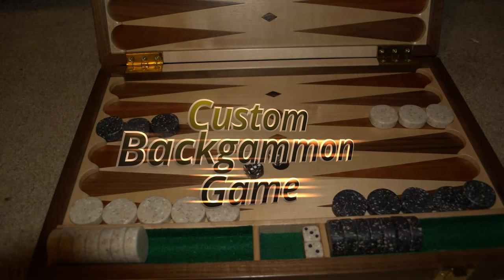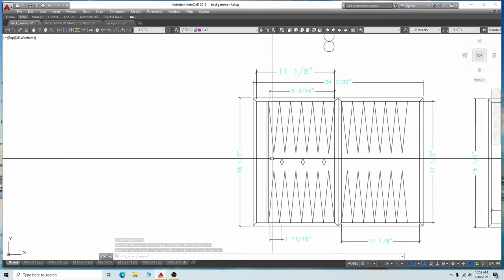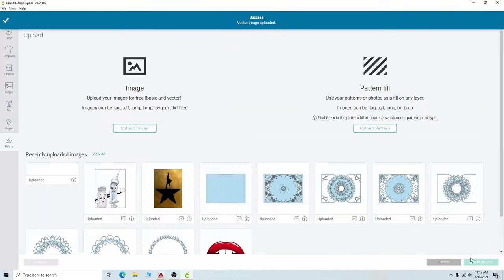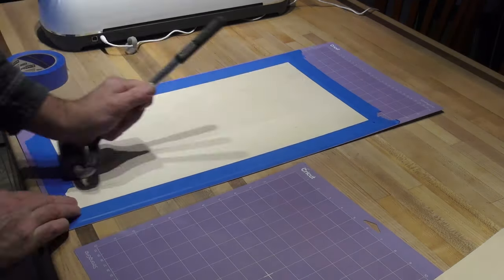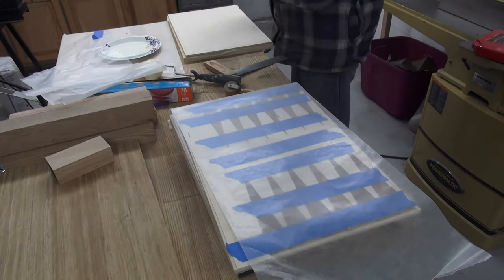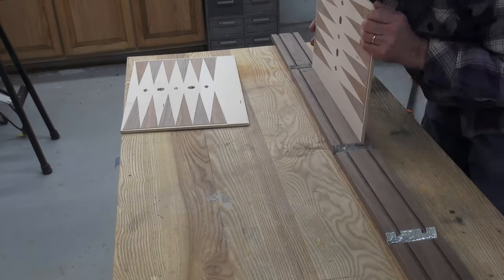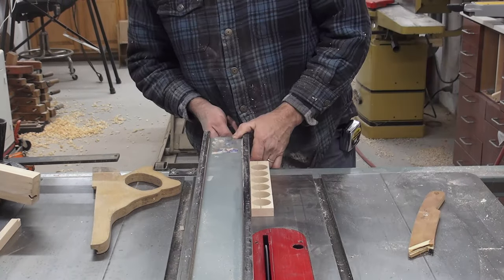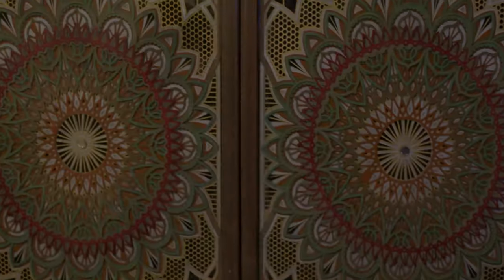Making a Custom Backgammon Set Part 1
making a custom one-of-a-kind backgammon board do you want to see how it's done

I start out in AutoCAD to determine the size of the board i will need to know what size checker i will use the inch and a half diameter seems to be a good size so with the checker at an inch and a half the triangles at the widest are an inch and a half plus a sixteenth for space one and nine sixteenths wide and the height of the triangles are five times the checkered diameter or seven and a half inches tall to determine the size of the board i will need six times the triangle plus a place for chip storage with a quarter inch separator now i test the layout to make sure it all will work this will give you some idea of my design process i will be cutting the veneer using a Cricut maker die cutting machine this is like a cnc for paper and many other materials now this is the closest thing i will come to a cnc for home even though at my work i programmed three nesting cnc routers for a large production shop once i have the layout i take a polyline and save it as a dfx file then i convert it to an svg format i just use any of the free online converters in the Cricut design software i import my files next i adjust the size to my layout the Cricut has a size limitation of eleven and a half inches wide keep that in mind when you're designing something one thing i don't like about the Cricut software is the machine cuts by material name rather than how thick it is there are different thicknesses of veneer some with paper backing and some without it would be better if you could just tell it what thickness you want to cut so i choose wood veneer and i select the more i wish i could add just a little more but i don't have that option using a 12 by 24 inch deep stick mat i run tape all along the edges to prevent any movement of the veneer it will take several passes to make the cut it did surprisingly well i still had to use a knife to release some of them but it's way better than cutting by hand the possibilities are exciting with this machine

i use a sticky mat to lay down my parts to tape them together for the glue up this works out great to keep the veneer in place  i'm gluing to quarter inch MDF with maple veneer already on two sides i roll the glue on both the veneer and the board and roll out any air with a wallpaper roller i clamp it up between wax paper and plywood now with any veneer work you need to balance your layup with veneer on the other side this will balance the board to avoid any warpage.

the outer frame will be 5 8 thick walnut i need to make it deep enough so when the board closes it will hold the checkers in place after the dados and the miters are cut i put the parts together using clear packing tape to hold the corners for gluing when the glue is dry the case is cut in half on the table saw
now i glue in the checkered dividers making sure they will fit

on the ends of the triangles i make a fitted trim block to keep the checkers in line this is done by drilling holes and re-cutting and shaping the block

 In part two of this video see how i incorporated the Mandela design and made the Corian checkers and the dice and the custom dice cups if you like this video please show me and hit the like button and subscribe to my channel to see more